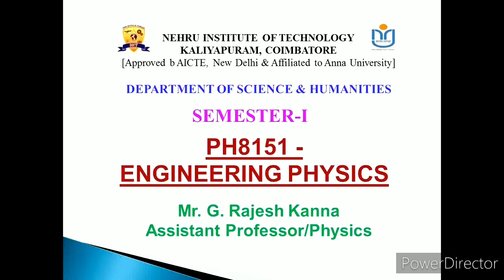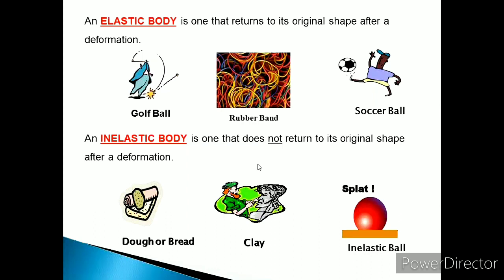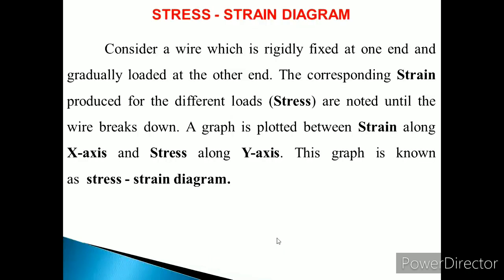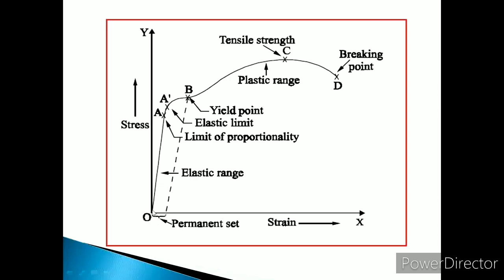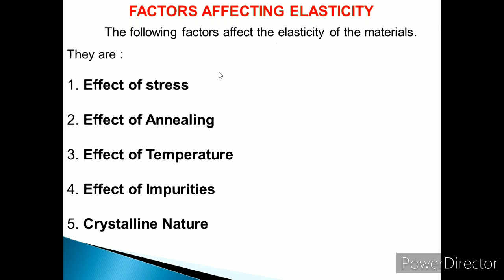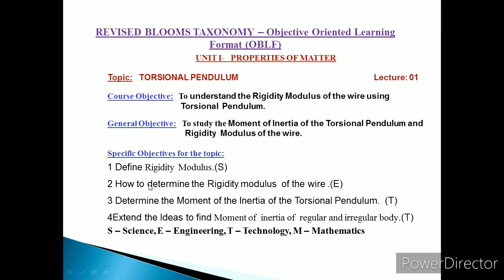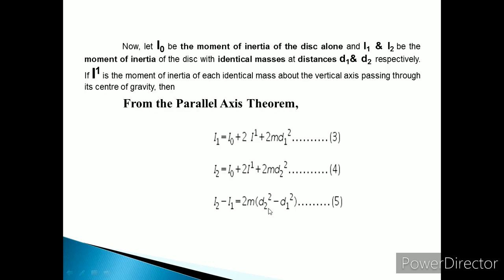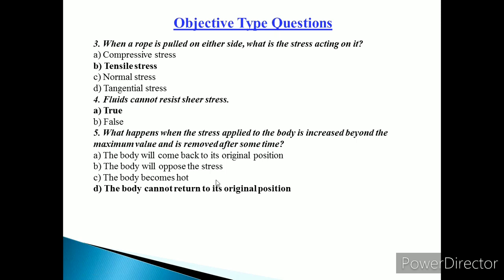Engineering Physics-Unit-1-PROPERTIES OF MATTER - Lecture-1-Introduction, Torsional Pendulum